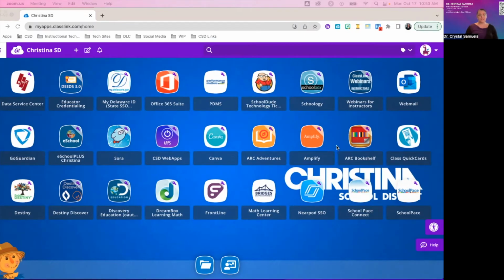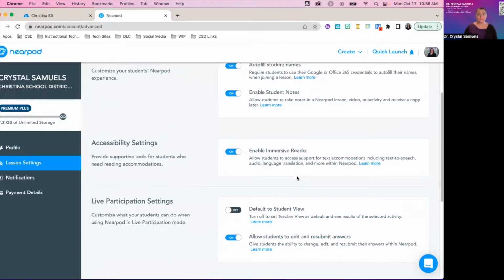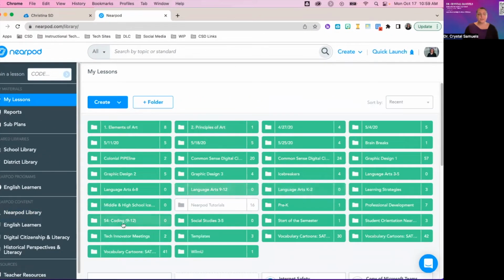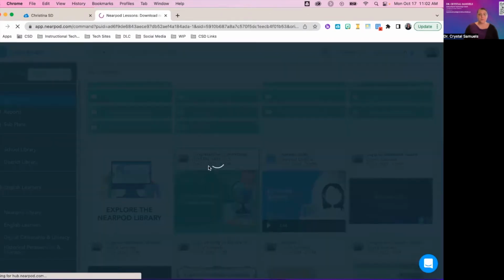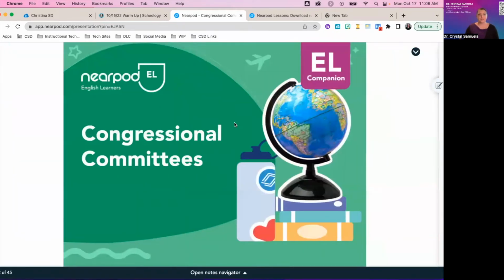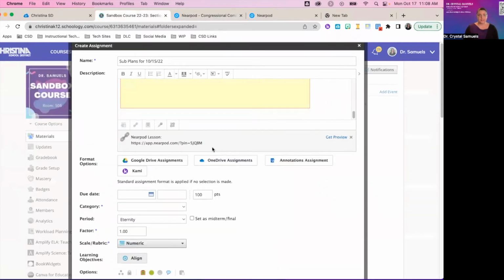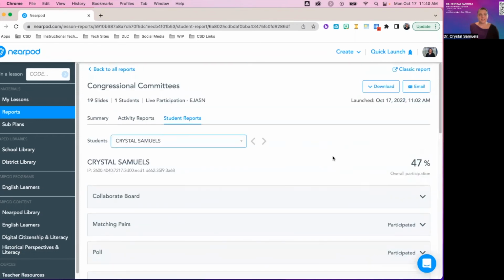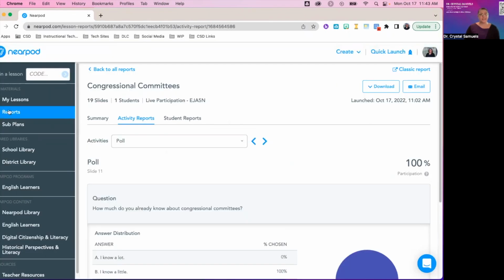Nearpod intro for CSD teachers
This video will show Christina School District teachers how to log into Nearpod through Classlink and navigate through the following:
Settings
Pre-Made Lessons
Launching Live Lessons
Launching a Student Paced Lesson
Reports